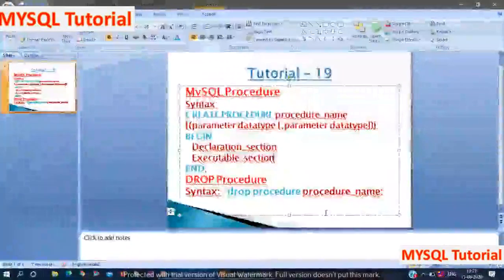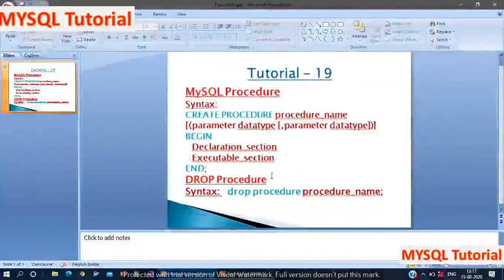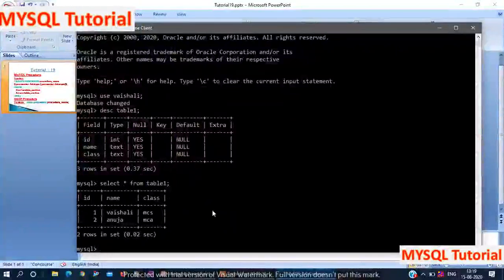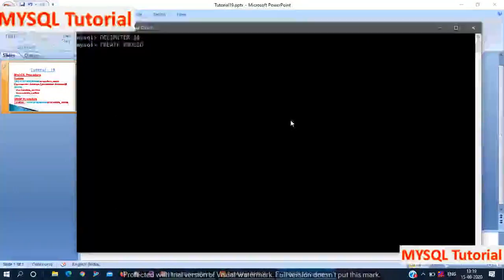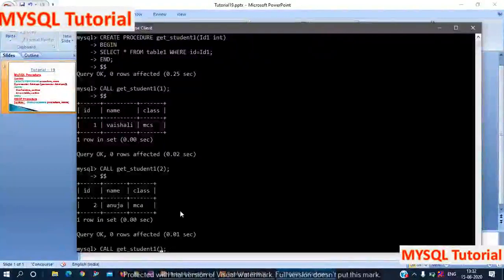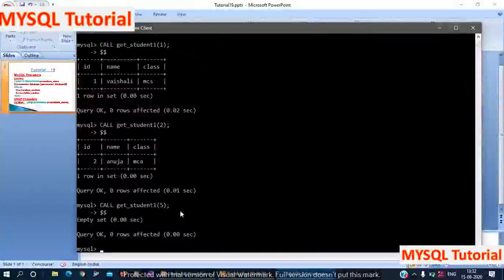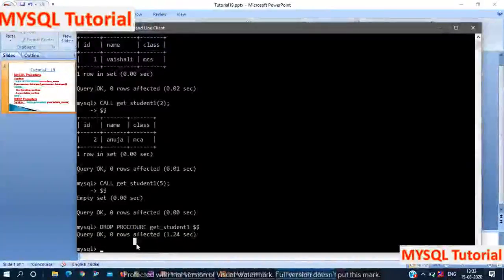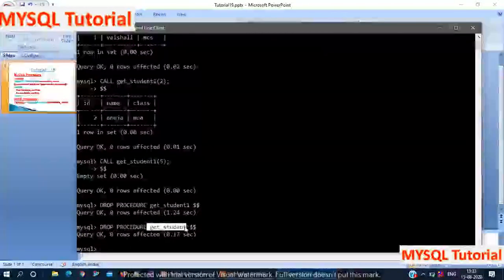Procedure | MySQL | From Basics | Vaishali Belote